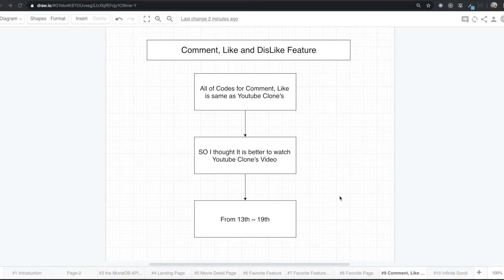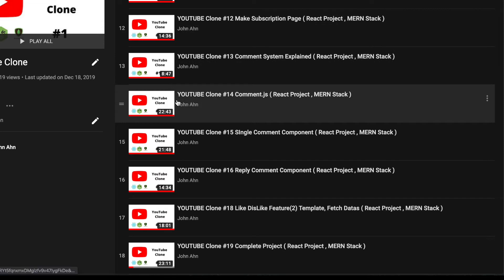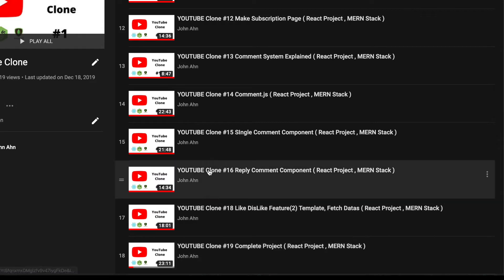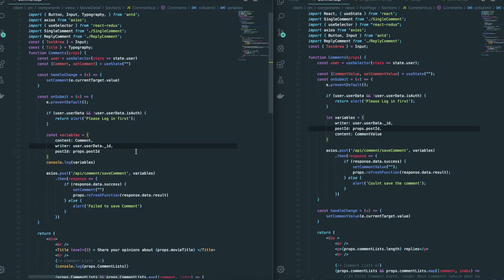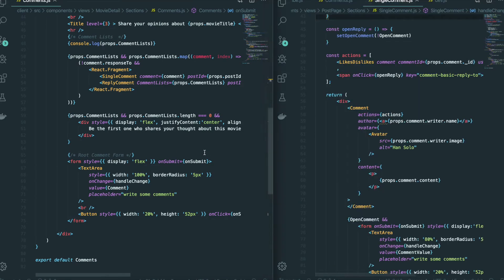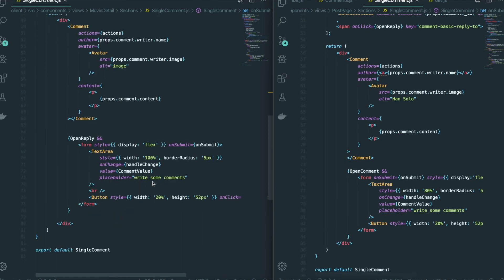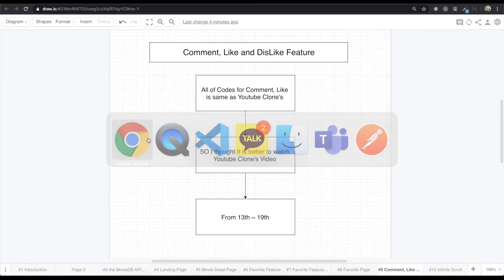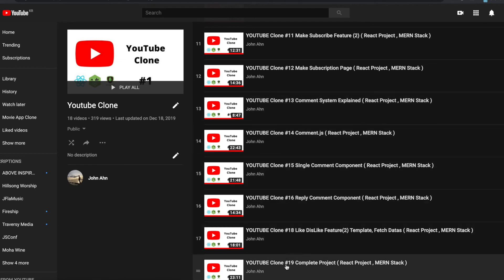Movie App Clone #9 Comment, Like&Dislike Feature and Complete Lecture ( React Project , MERN Stack )